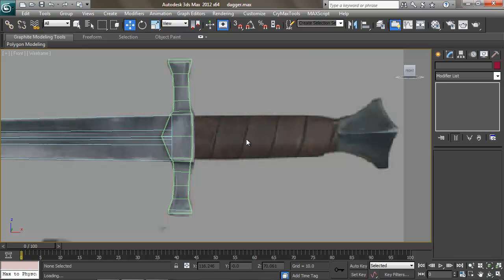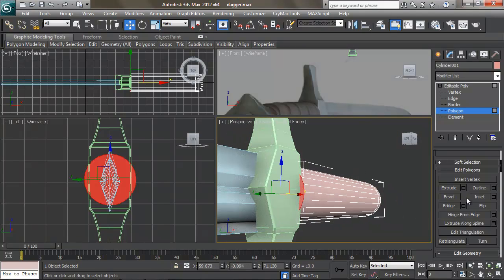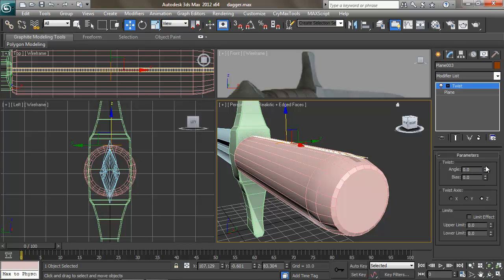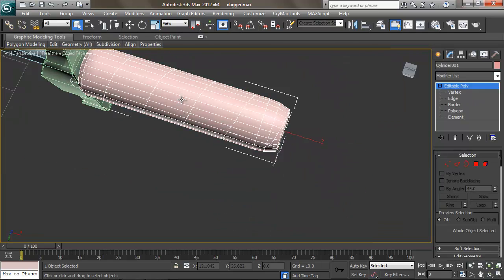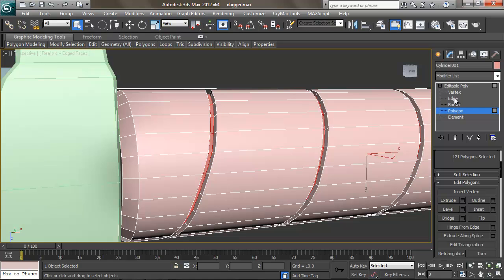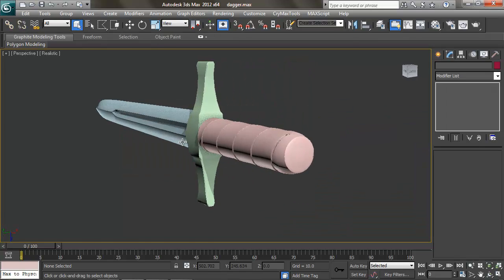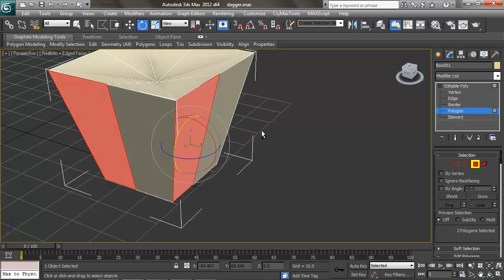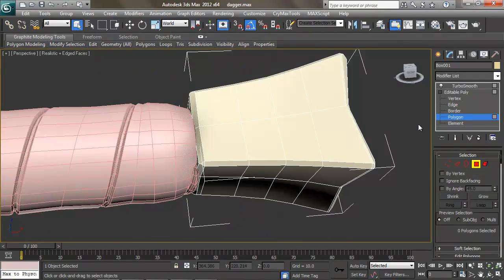Intro to 3D Modeling Chapter 7